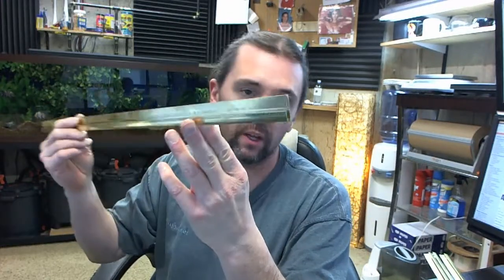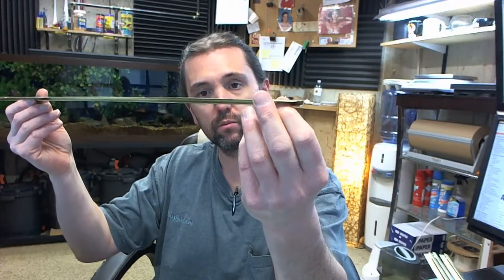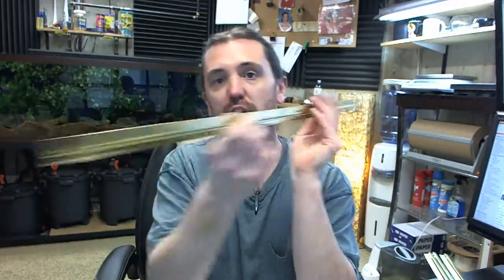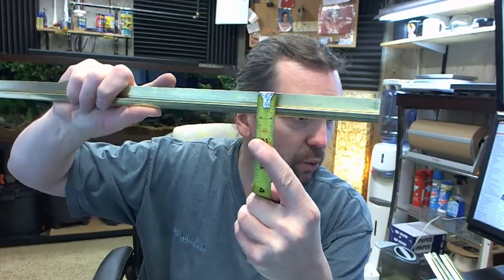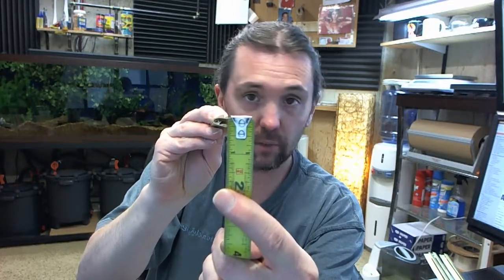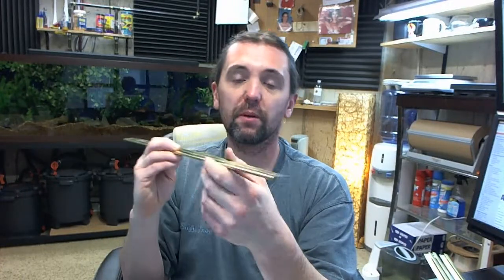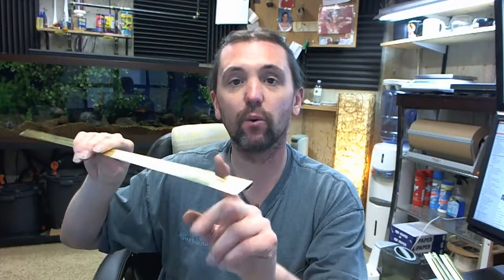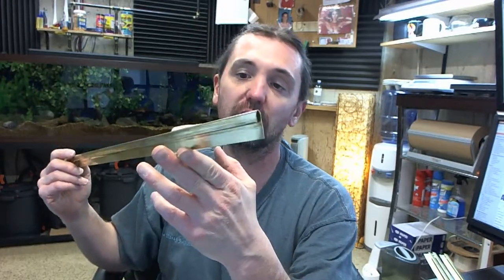Accurate 2200021 Bronze Door Saddle Hook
This video is to bring you a closer look at the Accurate 2200021 bronze saddle hook or hook strip or J-hook. This is a piece of bronze, roll formed bronze, that's intended to be nailed to the bottom of a door typically and used in conjunction with an interlocking threshold. So we call them a hook strip is really what they are, J because if you use your imagination it looks like the letter J. Dimensionally, there is an image below this video showing everything important dimensionally about the item, and before we talk about that, there's nails that you can select or not select for them. They're sold at a per ounce sort of interval, so 1 oz. of nails is certainly gonna be more than plenty for a single hook strip. Nails are about 65 per oz. 1--1/2" center to center is recommended for a hook strip like this so you could really get about 8' worth of length out of 1 oz. of nails, so keep that in mind. If you needed 3 hook strips, buy 1 with nails and the other 2 no nails required, and that should work for you. 7/8" is what they've got there on the drawing, and that does come off accurate. 17/64" so just about 1/4", the overall height of it. And again intended to be nailed through the phalange here to the bottom of the door or any sort of interlocking application that you might have. Doors will use these as well part and parcel of another piece, you could have an L angle where this becomes an interlocking type of threshold as well. People generally only buy these because of significant unintentional damage usually, when a hook strip is nailed to the bottom of the door, something might get pushed in front of the door and then the door is opened, like a shoe, a slipper, a rug, and you can damage that, even tear it off. These generally don't fatigue, although with enough use they will start to fatigue around where the nails are, but I've seen these installed after decades of use and they're really only replaced because they've been unintentionally damaged, the majority of time. Or if you're repurposing a threshold and you simply can't get the hook strip off the bottom of the door, you'd want to buy one and keep your threshold.